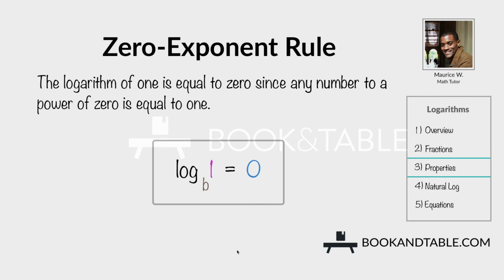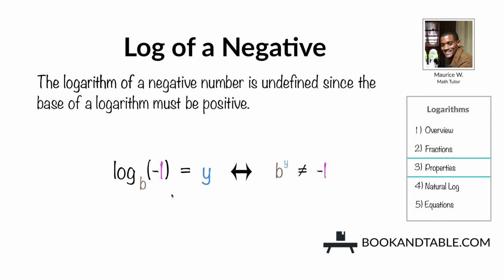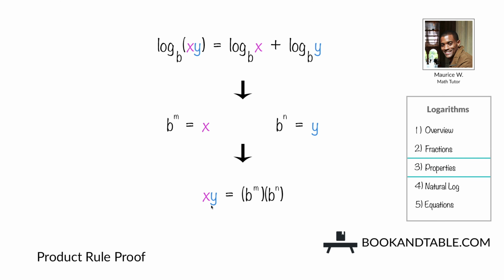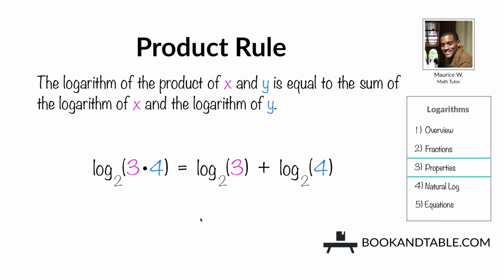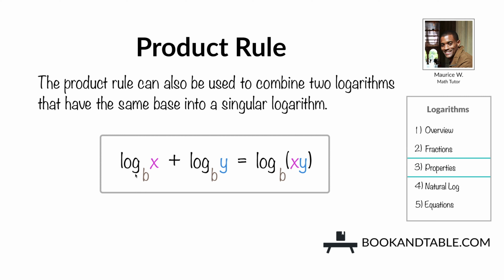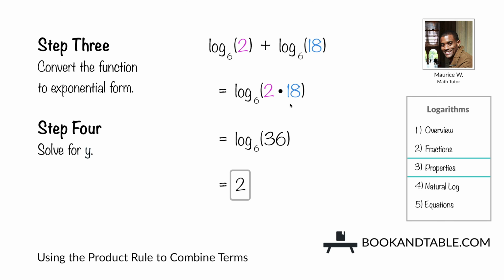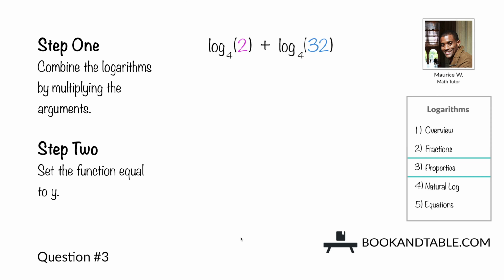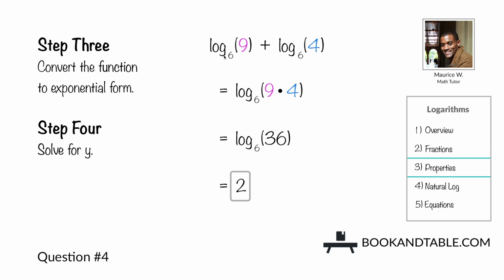Logarithms | Using the Product Rule to Combine Terms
Book&Table Inc. 🇺🇸

Timestamps

0:00  |  Start

0:09  |  Product Rule  |  Combine Terms

00:15:49  |  Practice Questions